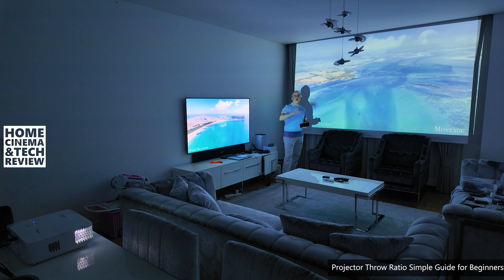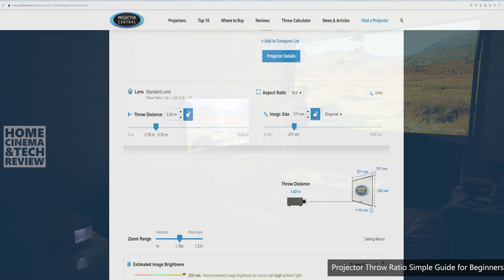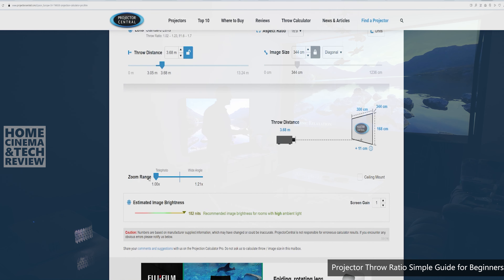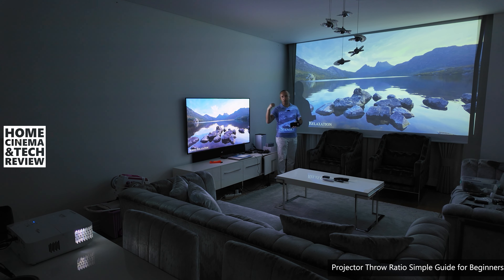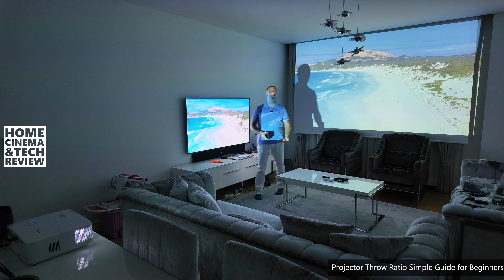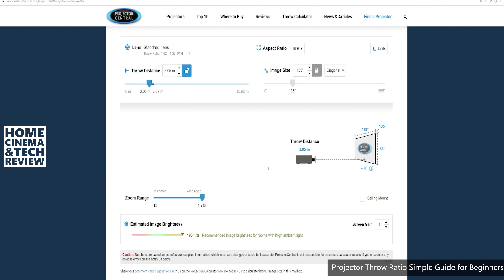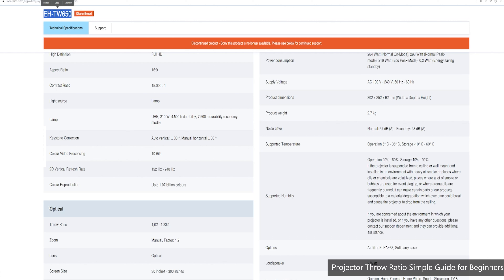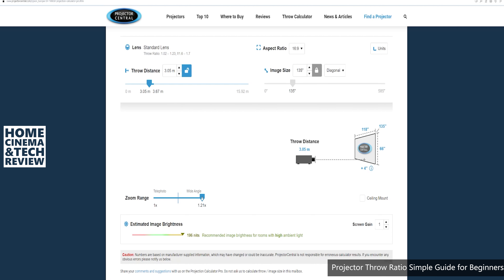Projector Throw Ratio Short in Layman's Terms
00:00 Projector Throw Ratio Layman's Terms Begining
00:49 Fast Example From Projector Central Website While Explaining
01:57 Throw Ratio + Zoom Formula to Calculate with Example in Real Life
02:58 Screen Capture to Explain Deeper but Fast with Epson TW650 Example
04:30 Why Understanding Throw Ratio is important Shor Explanation